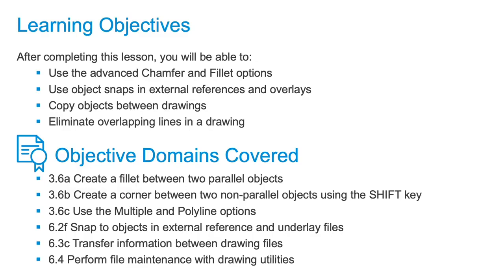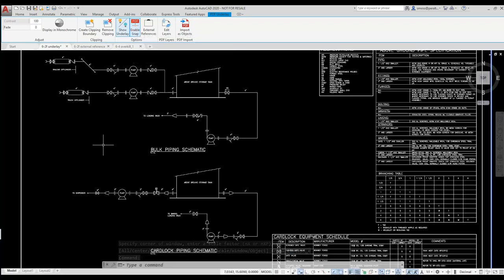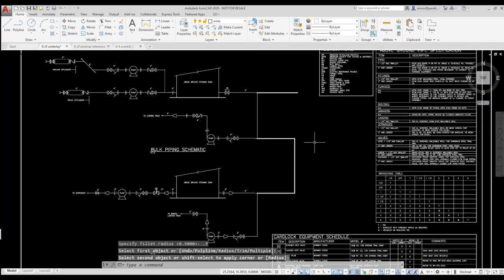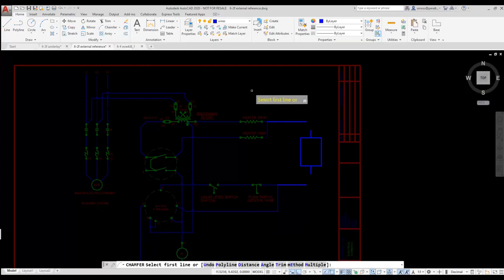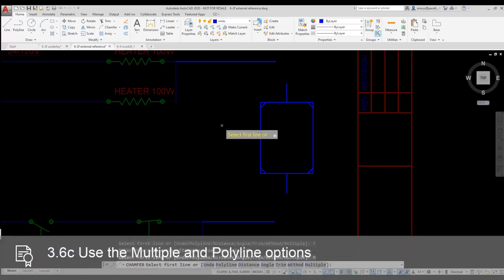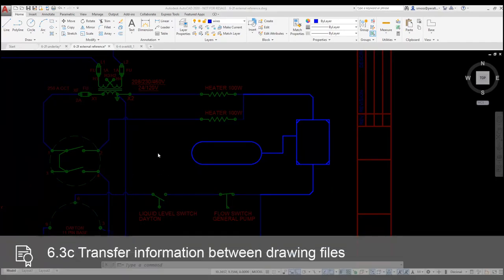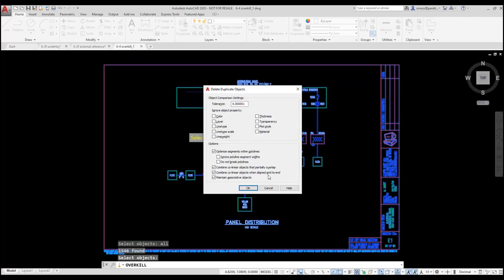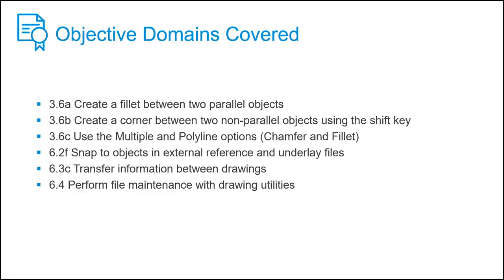Professional AutoCAD for Design and Drafting-Work smarter not harder Create Tools on Tool Palette